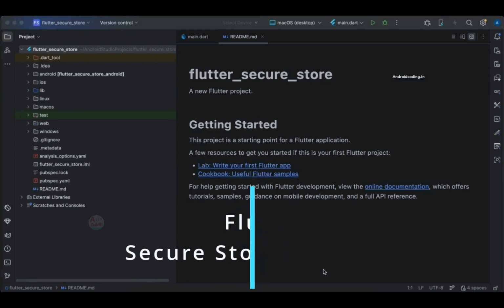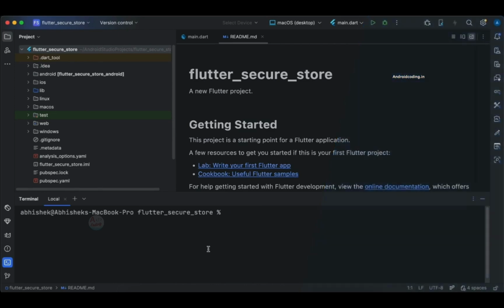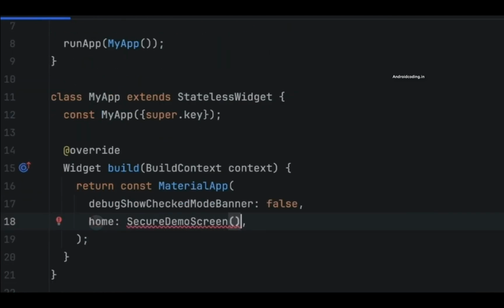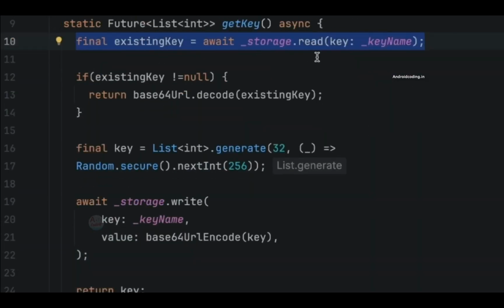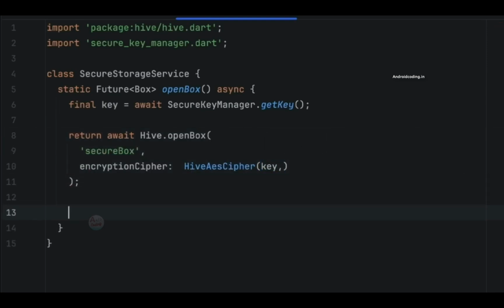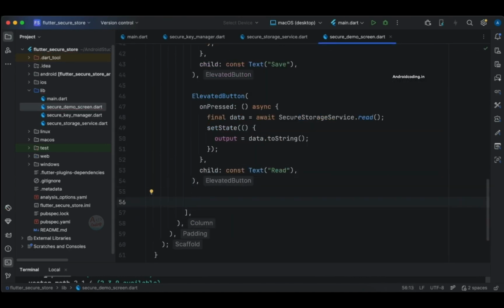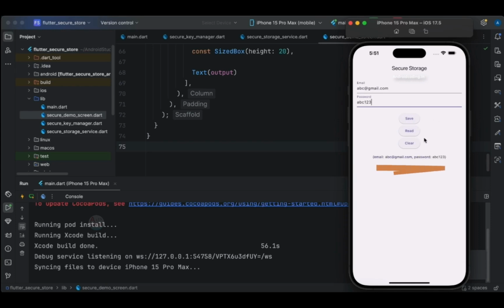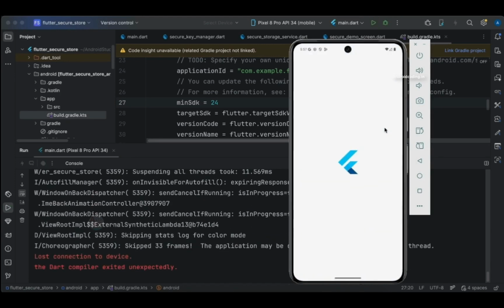Flutter Security: Encrypt Hive Database with AES & Android Keystore (2026 Guide) | amplifyabhi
Are you storing user data in plain text in your Flutter app? 😬
That’s a BIG security risk.

In this video, we’ll build a production-style secure storage system using:
🔐 Hive (AES Encryption)
🔑 flutter_secure_storage

[00:16] - Why plain Shared Preferences are vulnerable

[00:40] - Overview of Hive with AES Encryption

[01:05] - Adding necessary dependencies

[02:07] - Initializing Hive

[02:43] - Creating the KeyManager class

[03:54] - Implementing Save, Read, and Clear methods

[04:42] - HiveAesCipher for secure storage

[05:20] - Secure Demo UI screen

[06:20] - Testing on iOS Simulator

[07:04] - Resolving Android Min SDK

[07:33] - Final testing  on Android Emulator

[08:08] - Conclusion

🚀 What you’ll learn:
• Why plain storage is unsafe
• How AES encryption works in Flutter
• How to securely generate & store encryption keys
• How to encrypt & decrypt data using Hive
• Clean architecture approach (service-based design)

📁 Project Structure:
- Secure Key Manager
- Secure Storage Service
- UI Layer (Demo Screen)

⚠️ Important:
This is secure local storage, NOT full authentication security.
In real apps, always prefer tokens instead of storing passwords.

💡 Perfect for:
Flutter Developers, Android Developers, Security Basics, Interview Prep

*** Tutorial Collection ***

*** Free Courses ***